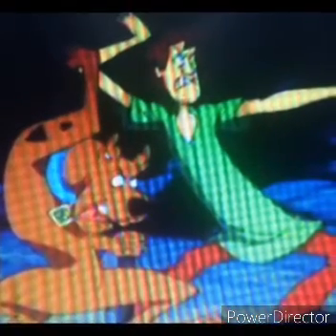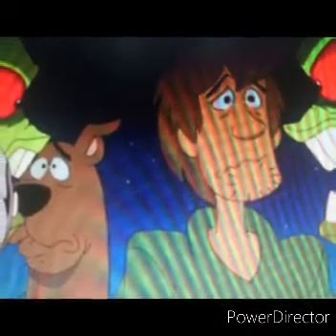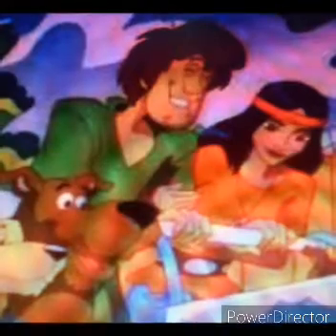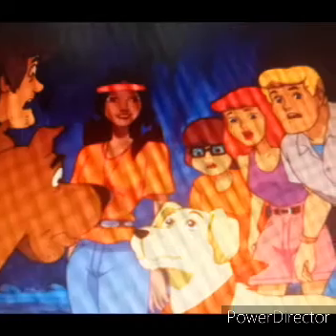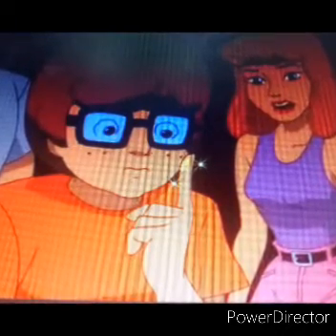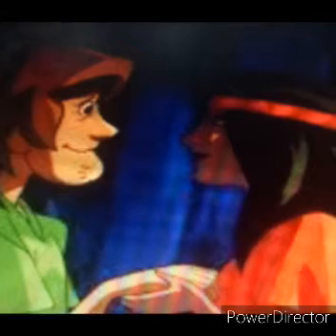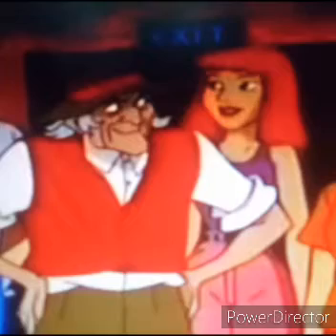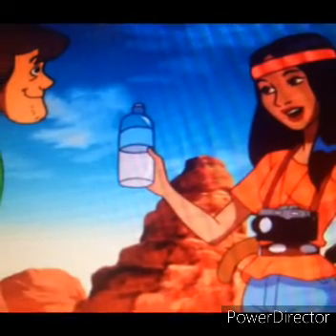Scooby doo and the alien invaderse review ( a good ending to the vhs scooby doo movies)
I just reviewd scooby doo and the alien invaderse and its the thired and in my opinion it should've been the final vhs scooby doo movie